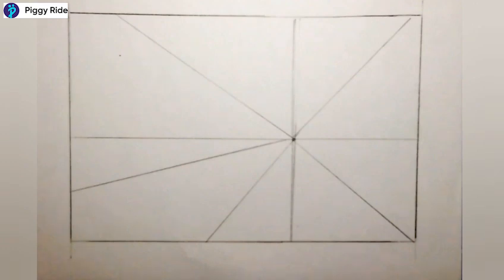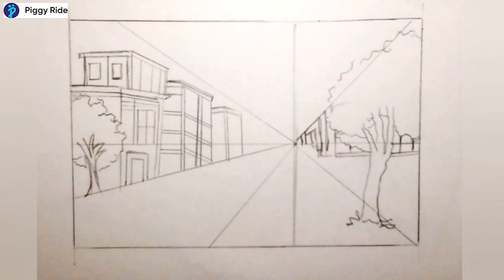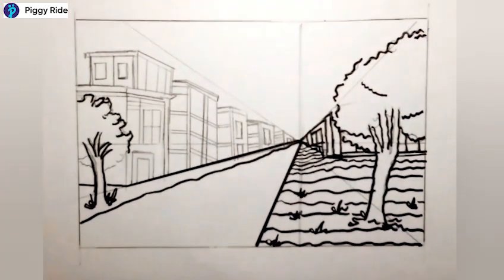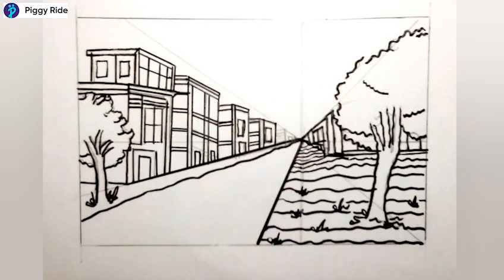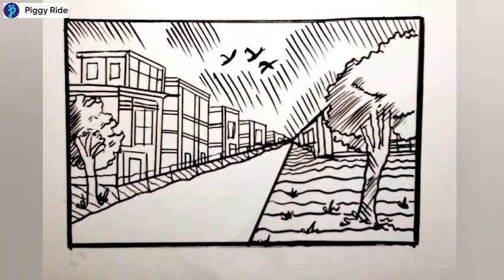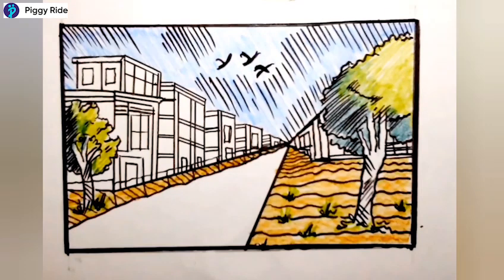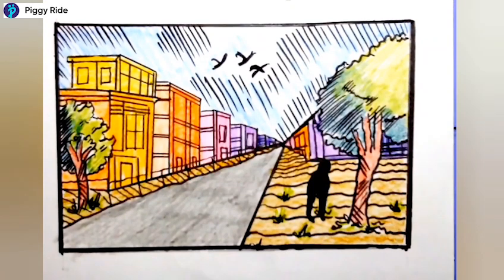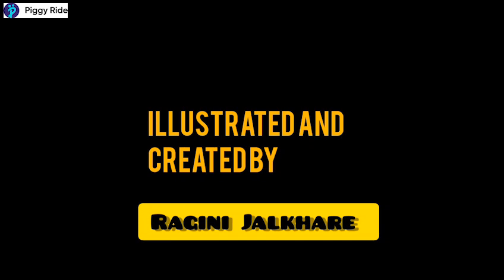Art Tutorial For Beginners | One-Point Perspective Drawing | Shading, Coloring, Shadowing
Learn all about one-point perspective drawing with this online interactive drawing tutorial by PiggyRide art trainer Ragini Jalkhare. In this session, she taught all about what is one-point perspective drawing, coloring, shading, shadowing, and other significant concepts on the same. So what are you waiting for? Take out your art tools and start learning!

Curriculum:

- What is a One-Point Perspective drawing?
- Shading.
- Coloring.
- Shadowing.

Book PiggyRide Painting Courses/Classes

Discover Other Art & Craft Courses Online